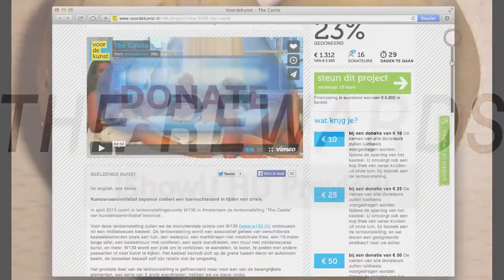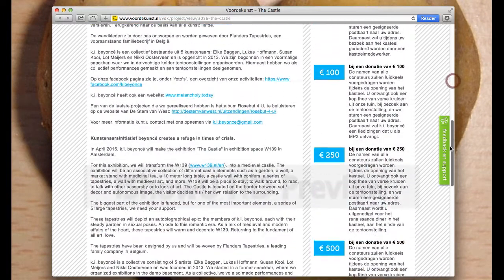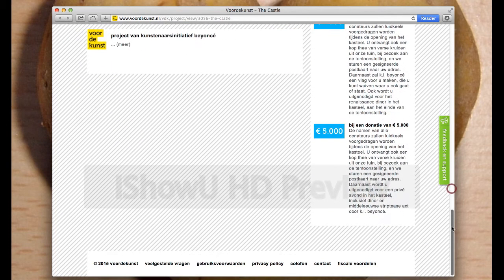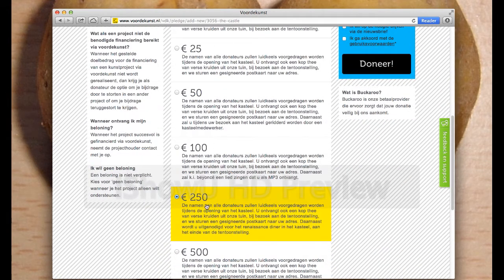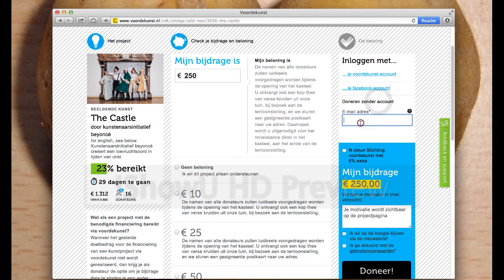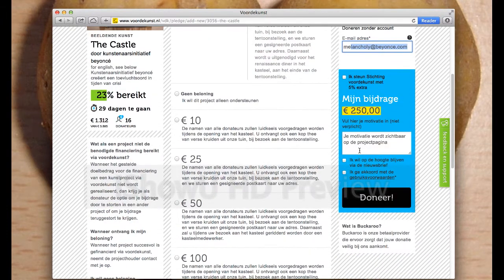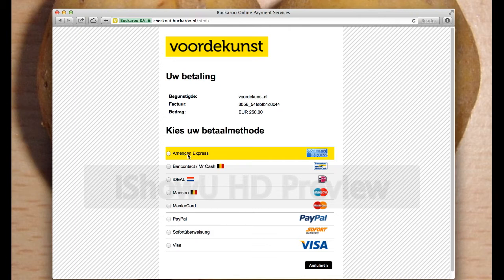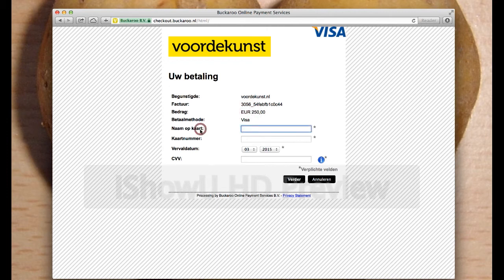HOW TO DONATE - ENGLISCH